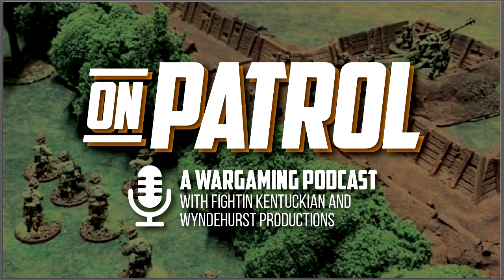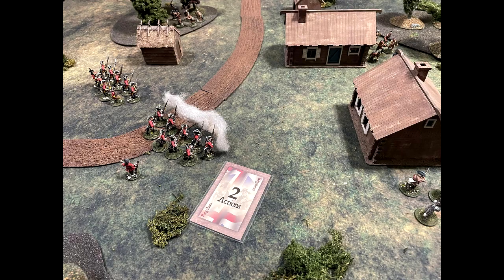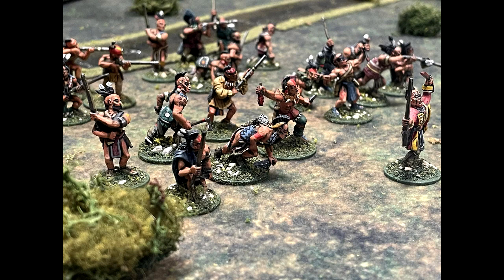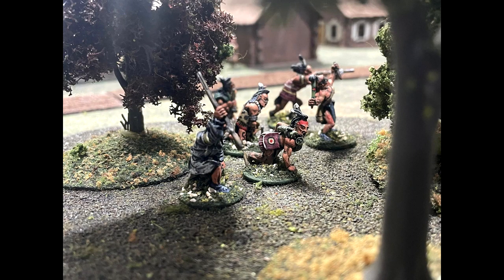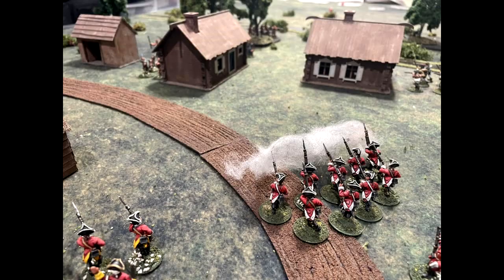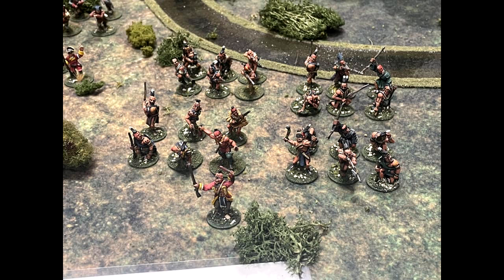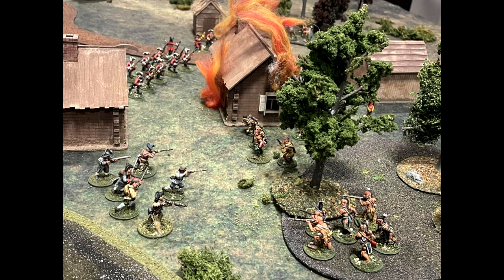Episode 8: Muskets & Tomahawks: A Deep Dive & Version Comparison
Change is almost inevitable in the world…and the same is true about wargaming rulesets. So how do authors avoid the dreaded problem of making something stale…..or even worse making the tiny change that implodes the system on itself. In this Episode Wyndhurst Productions and Fightin Kentuckian wanted to examine one of the most popular Blackpowder skirmish rulesets set in the North America during the 18th Century…..and how this ruleset evolved in it’s 2nd version to new frontiers (Europe?), card decks, command points.  With almost a decade in version 1, and over 3 years in version 2..lets take a deep dive  into both of these versions, talk about our likes and dislikes…and if the ruleset stands up to the brave new frontier of changes…or maybe ends of scalped at the bottom of the bin.